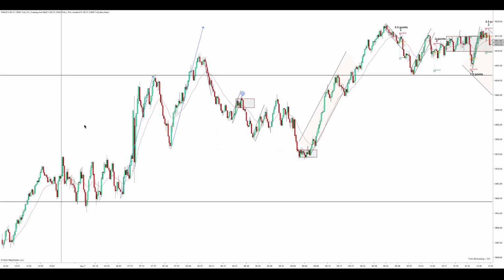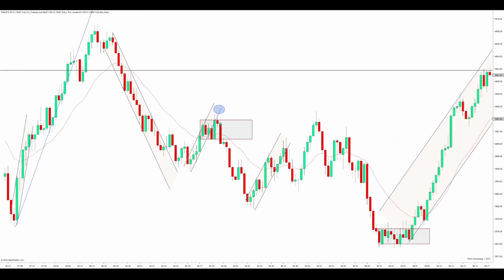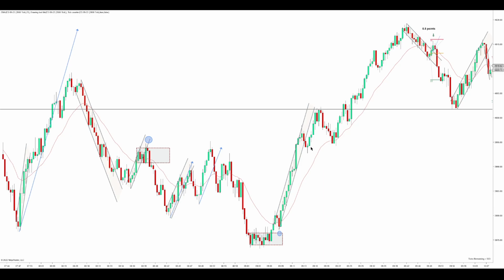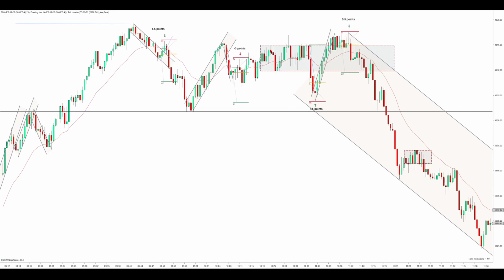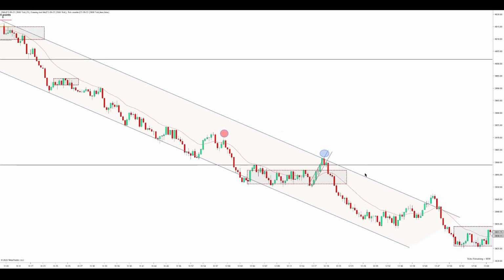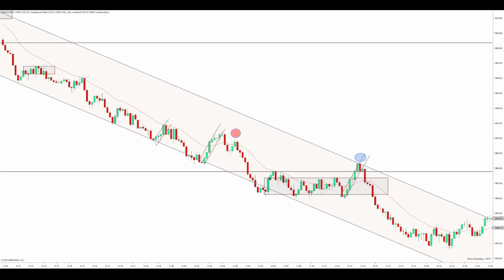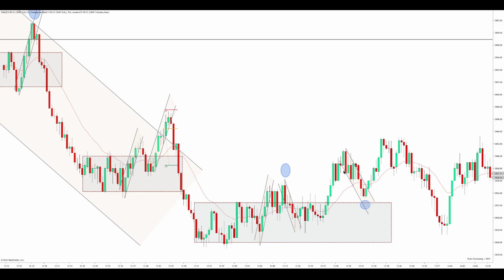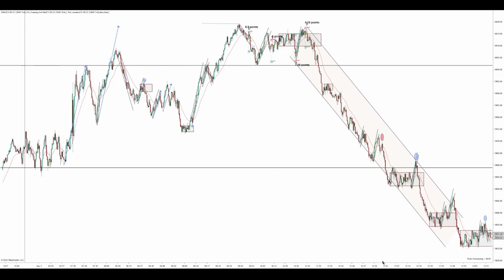ES Futures Trading Sept, 2 | 1:2 Risk/Reward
Price action review of the e mini s&p500 futures on a 2000 tick chart on a 21 EMA.